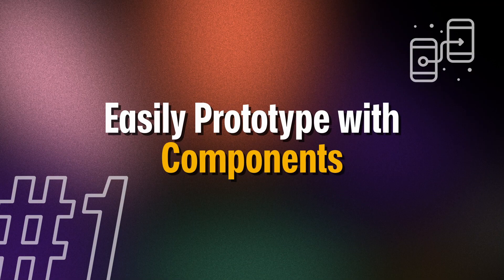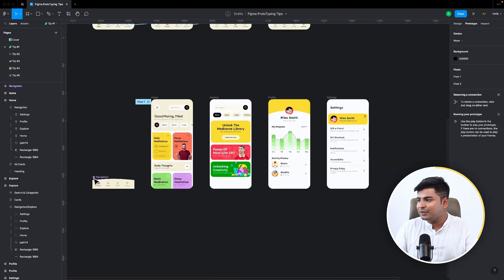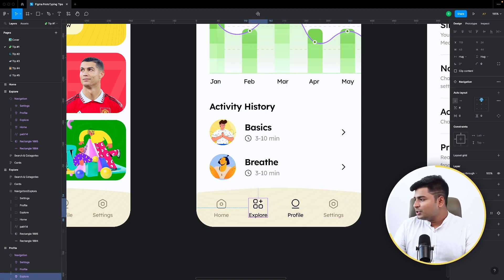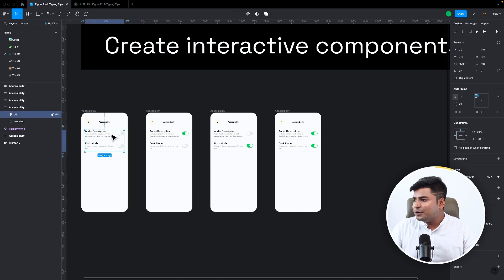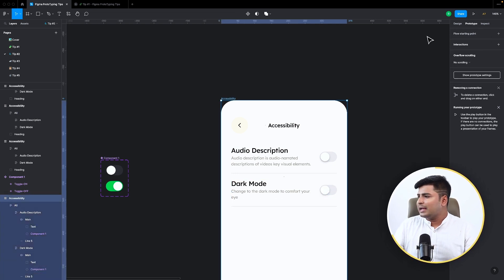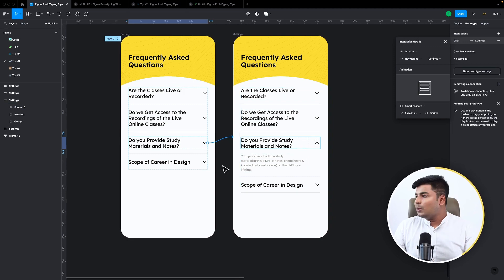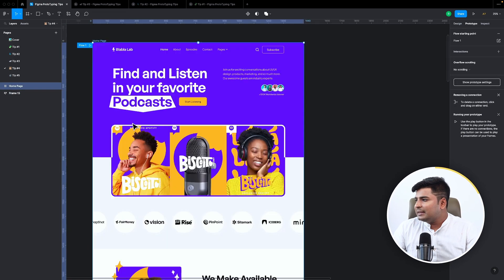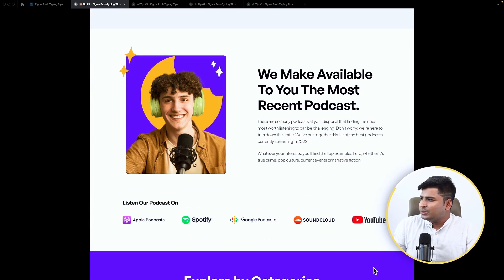Figma Prototyping To Save You Hours Every Week 🕰️ | Figma 2023 Tips @DesignSundays | Rohan Mishra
Timestamps

00:00 - Tip No. 1
02:14 - Tip No. 2
03:26 - Tip No. 3
04:24 - Tip No. 4
05:32 - Tip No. 5

Learn how to boost your productivity and speed up your Figma prototyping workflow with these 5 expert tips. Discover how to use advanced features like interactive constraints, auto-layout, Smart Animate, Smooth Scrolling, and Slideshows. Whether you're new to Figma or a seasoned pro, these tips will help you take your prototyping skills to the next level.
About Rohan
Rohan, with 9 years of experience in UX Design, enables brands to tap into promising opportunities, helps them scale-up, and warns them about potential red flags when his intuition asks him to do so. When not building products, you can find him mentoring aspiring designers.

About Design Sundays
As a designer, it's important to never stop learning and growing.

At Design Sundays we are focused on helping you reach your full potential. We offer resources and advice to help you prepare for whatever comes your way. Whether you're just starting out or you're a seasoned designer, We're here to help you grow as a designer.

So come on in and join us! We can't wait to help you reach your goals.